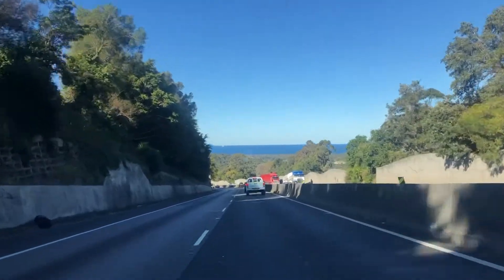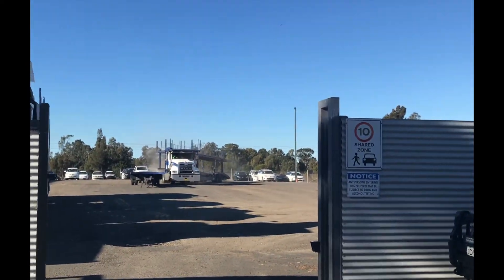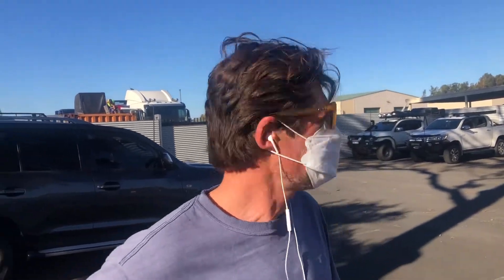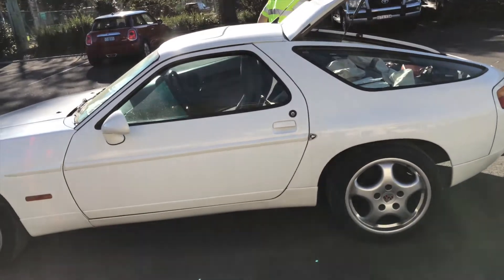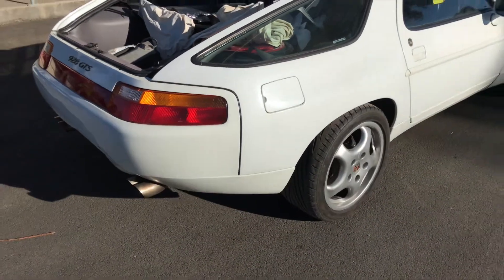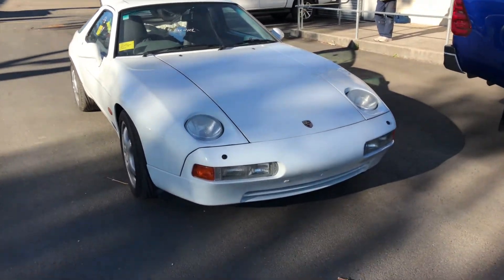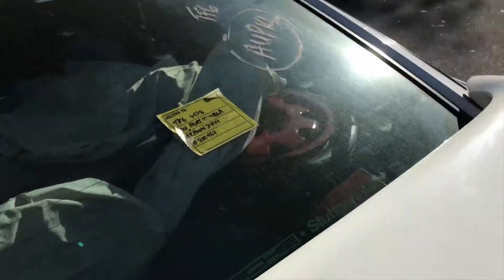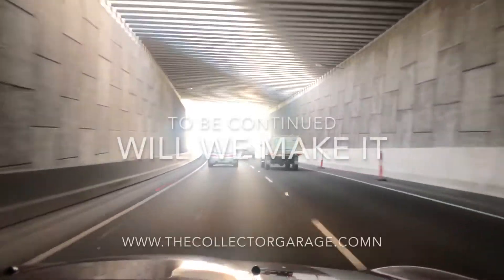Buying a Porsche 928GTS sight unseen in New Zealand over COVID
We purchased the car about 6 months ago and has since been working its way to Australia from a farm in Drury just south of Aukland NZ and travelled roll-on roll-off via Japan and Guam to Woolongong port south of Sydney - took ages to clear customs but now ready for delivery and to see if we can drive it home back to Sydney